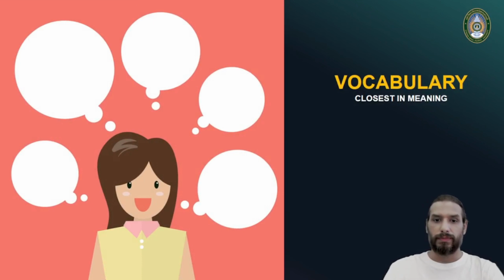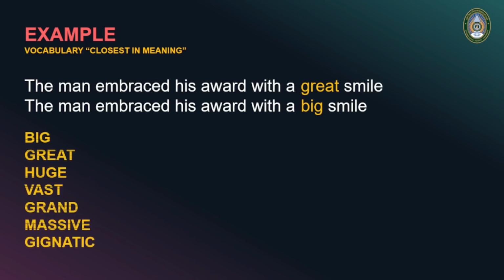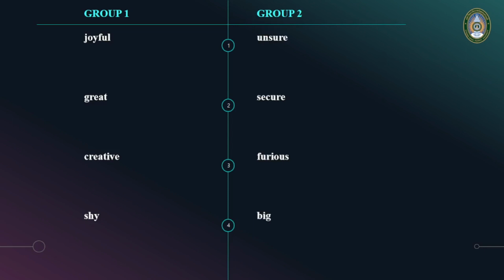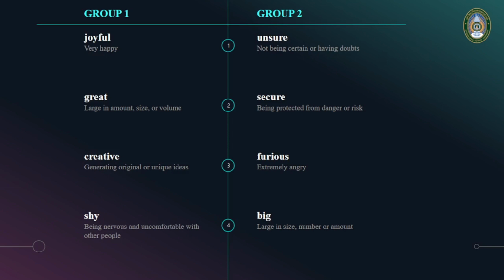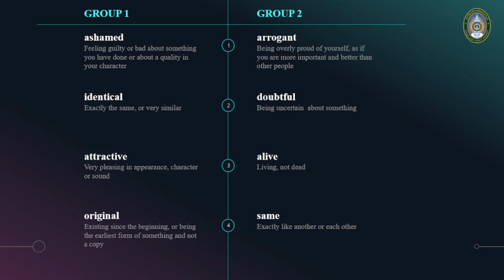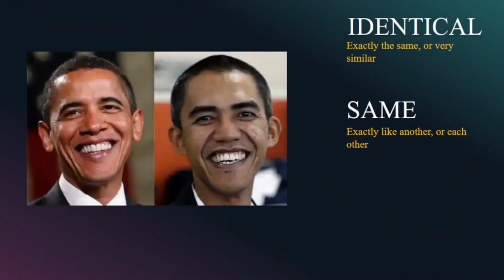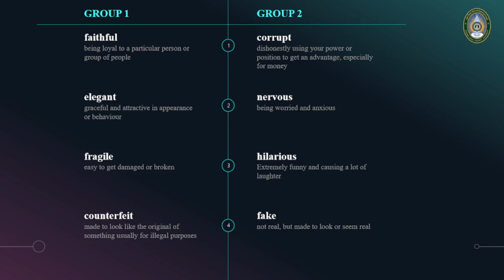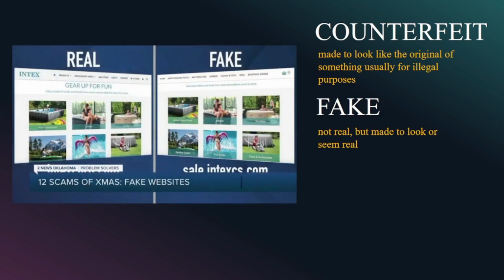Vocabulary Part 3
Vocabulary by Mr.Jim